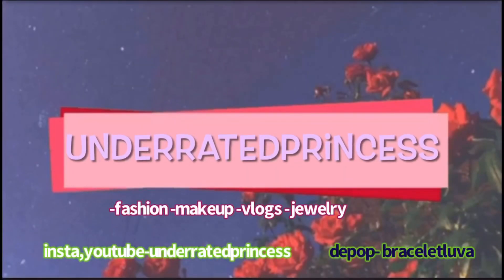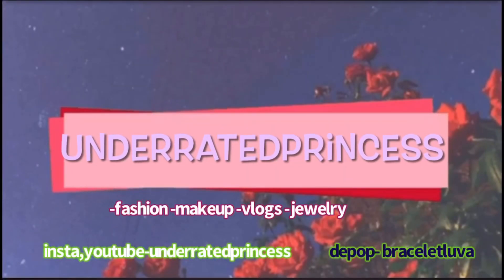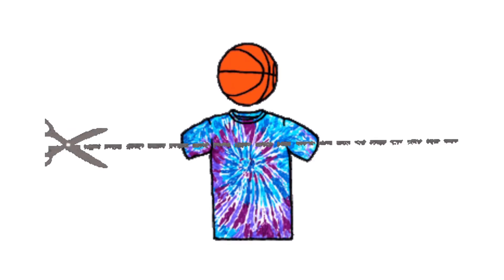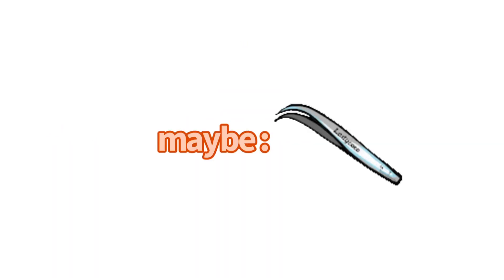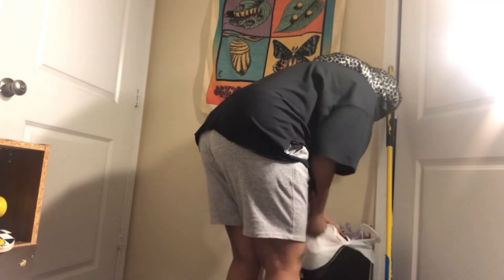try this trendy tiktok graphic tee hack !! | braceletluvaa